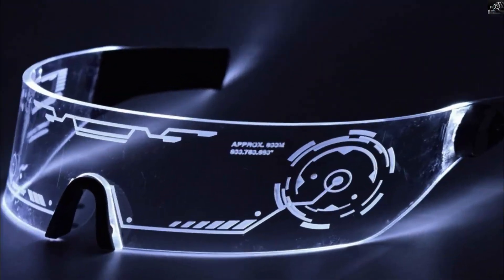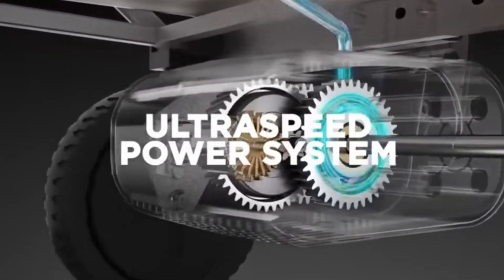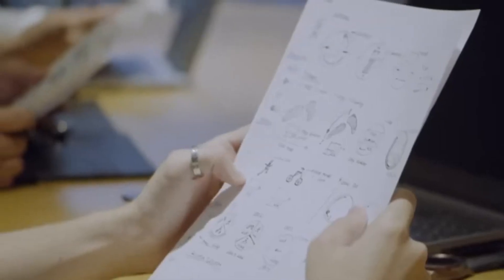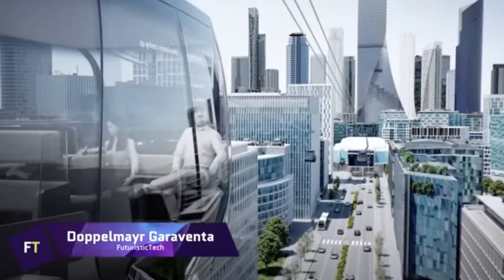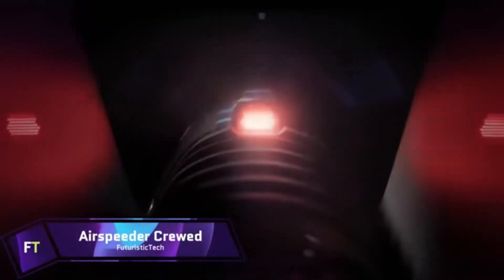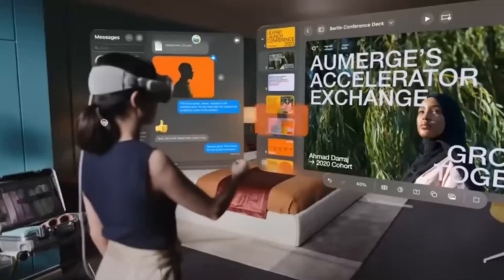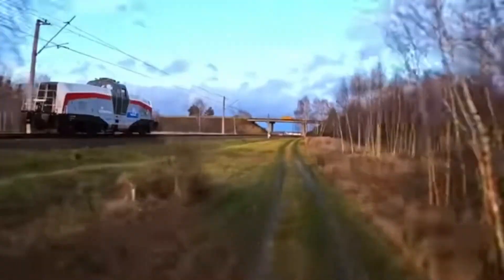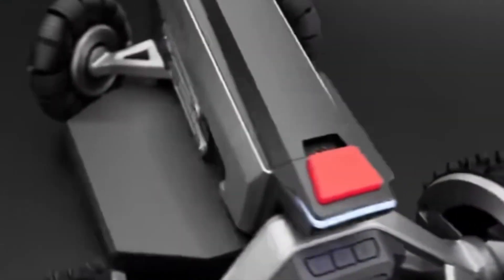Top Amazing Gadget That Will Innovate Our World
🌍🔧 The future is here! Discover the top amazing gadgets that are set to innovate and revolutionize our world. From cutting-edge technology to ingenious inventions, these gadgets are designed to make our lives easier, more efficient, and incredibly exciting. Whether you’re a tech enthusiast or just curious about what’s next, you’ll be amazed by these groundbreaking innovations!

Join us as we explore the features, benefits, and future potential of these amazing gadgets.